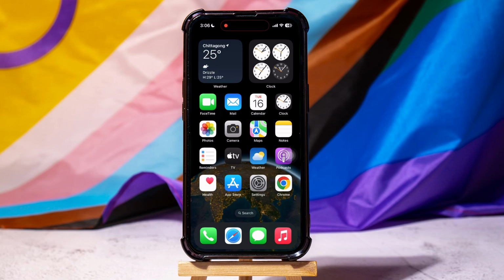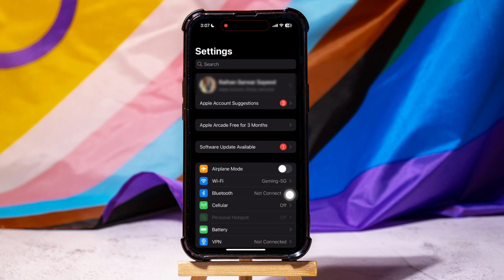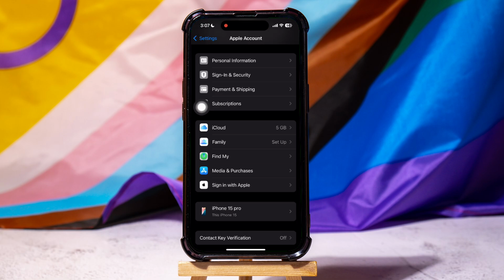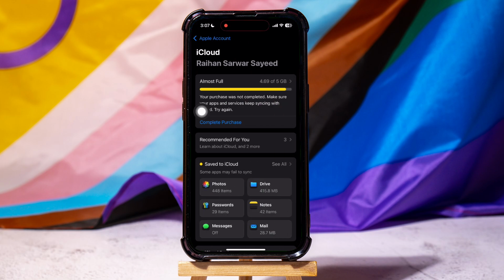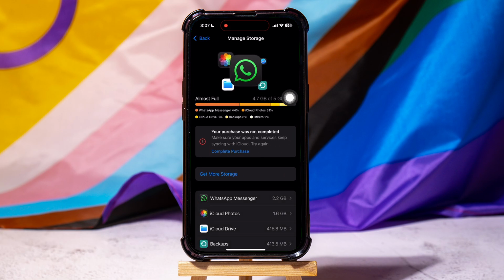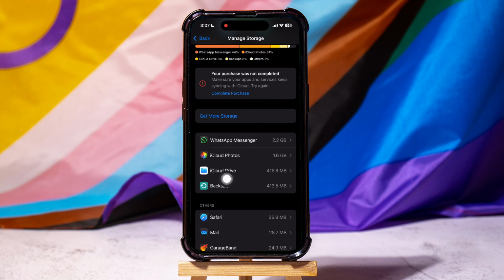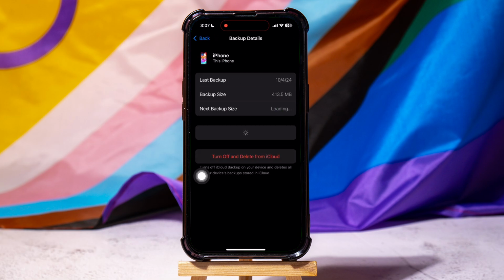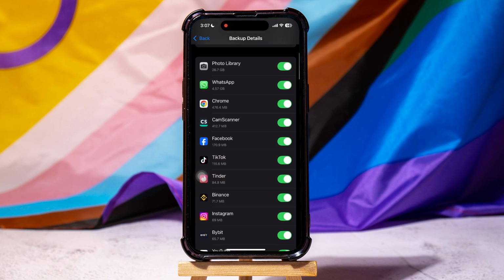How To Delete A Backup On iPhone 2026 (Step-By-Step Tutorial)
Today we'll walk through how to delete a backup on iPhone, whether it's stored in iCloud or on your computer. You'll learn the exact steps to remove old iPhone backups that are taking up valuable storage space, plus I'll show you how to manage your backup settings to prevent this issue in the future. We'll cover both methods - deleting iCloud backups directly from your iPhone settings and removing iTunes or Finder backups from your Mac or PC. This straightforward tutorial will help you free up storage space and keep your backup system organized without losing any important data.